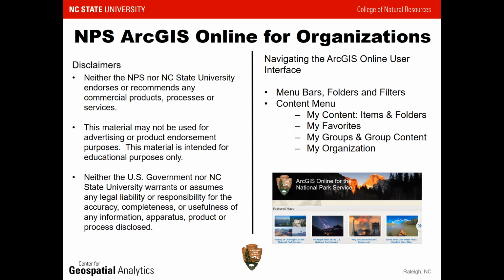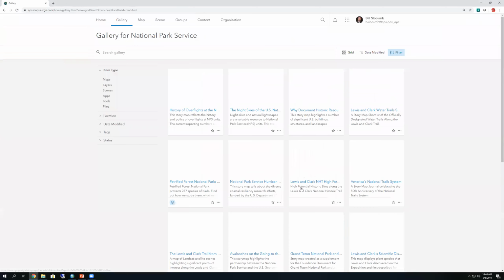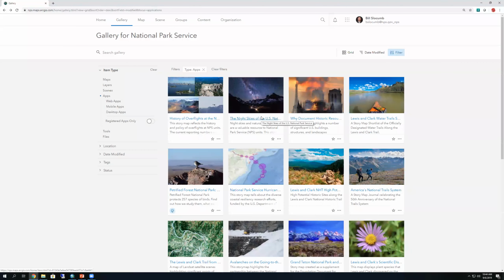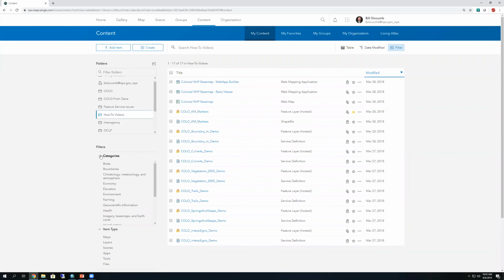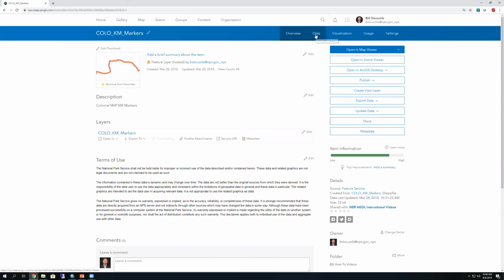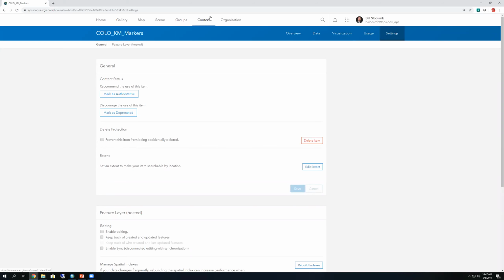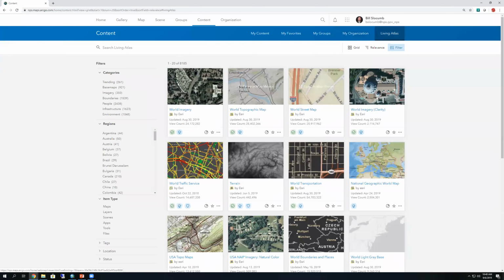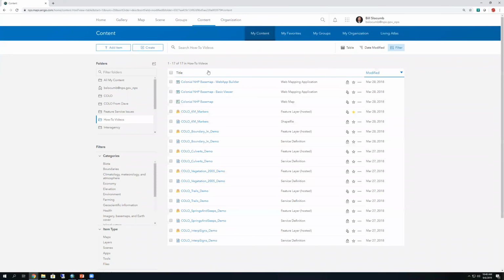Navigating the NPS AGOL User Interface (September 2019)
Navigating the NPS ArcGIS Online for Organizations User Interface (September 2019)